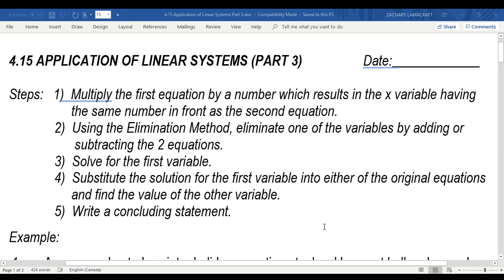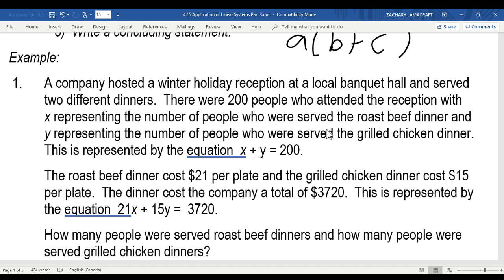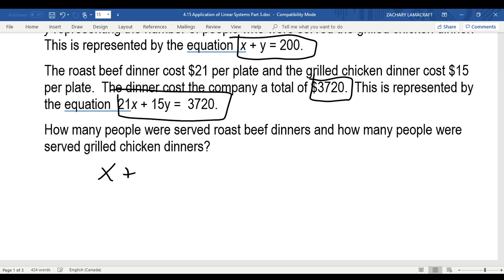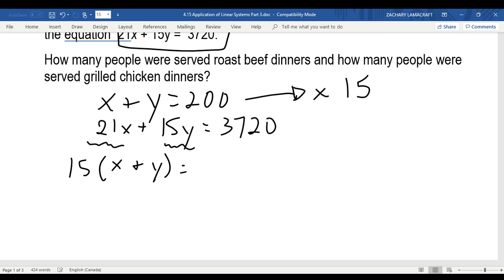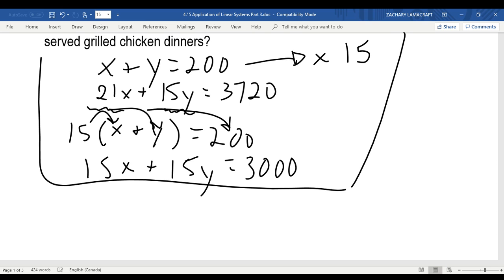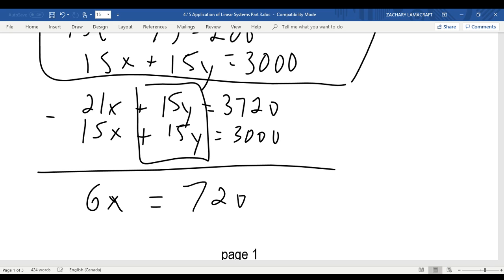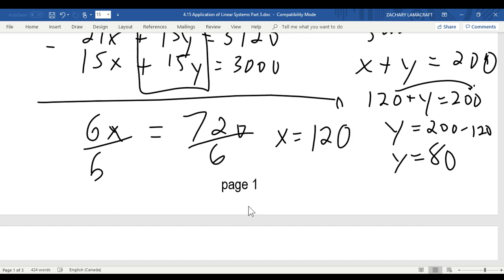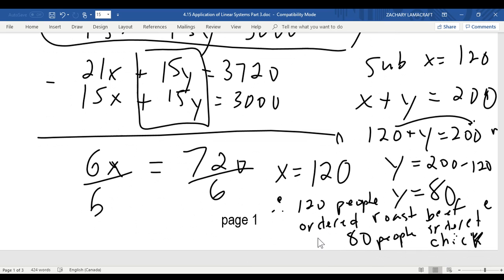MFM 2P - 4.15